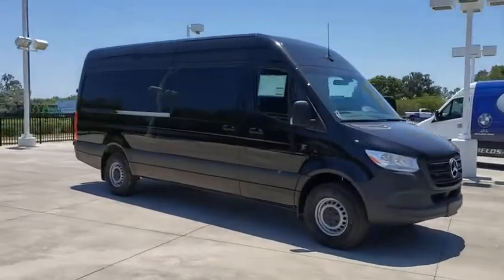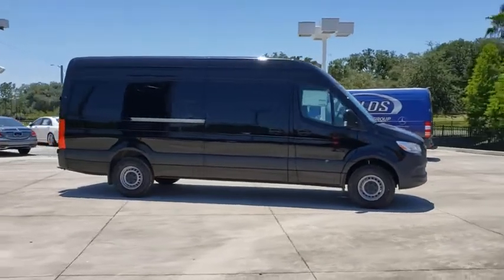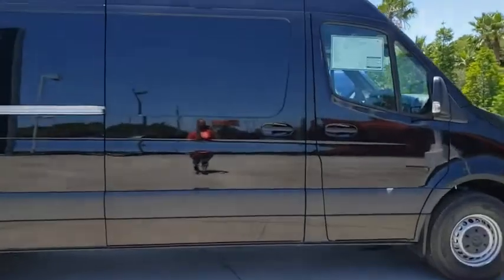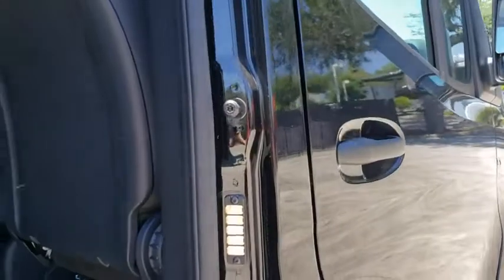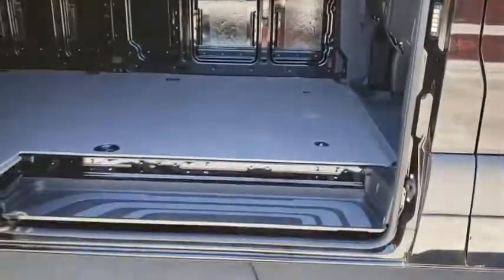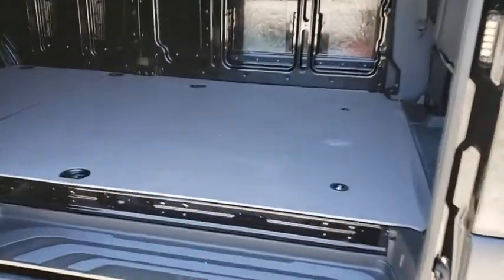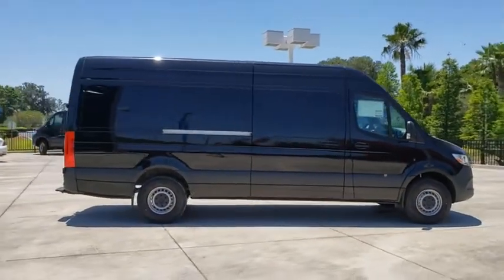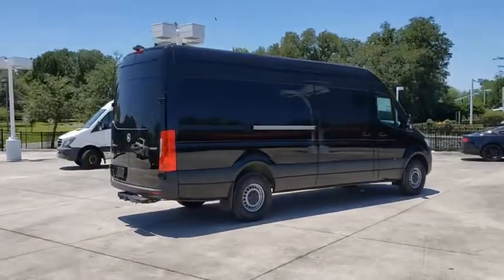2020 Mercedes-Benz Sprinter Cargo Van Lakeland, Plant City, Winter Haven, FL LT024583